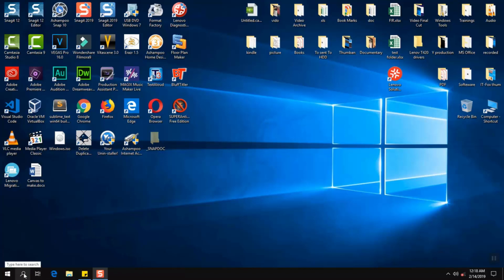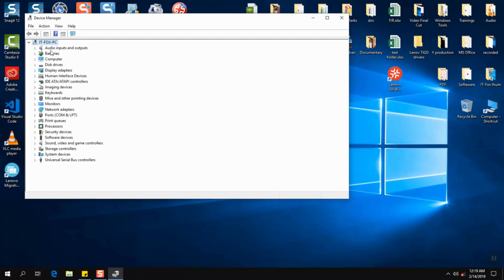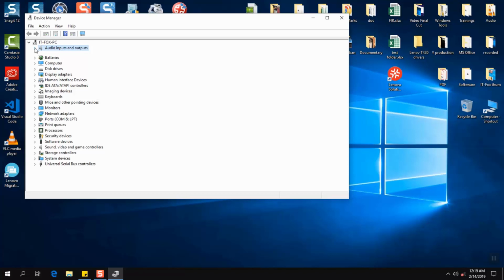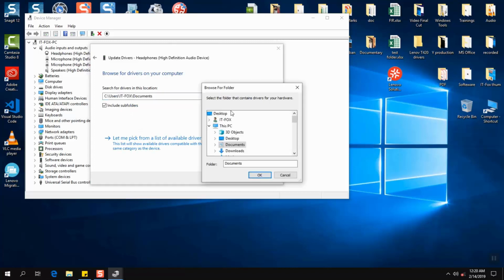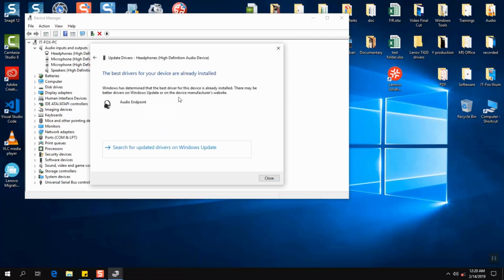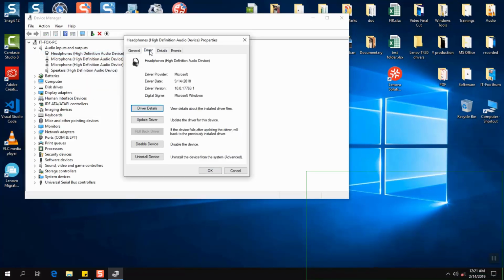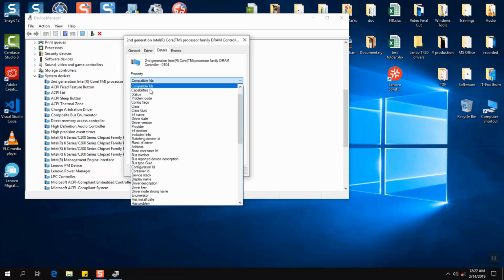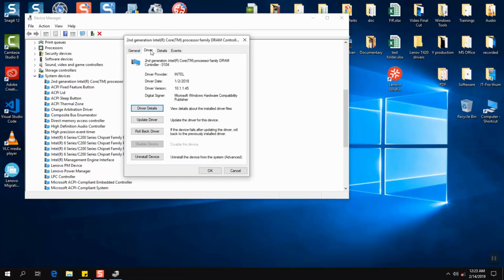how to check the installed drivers in your computer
In this video I will show you how to check for the installed drivers in my computer